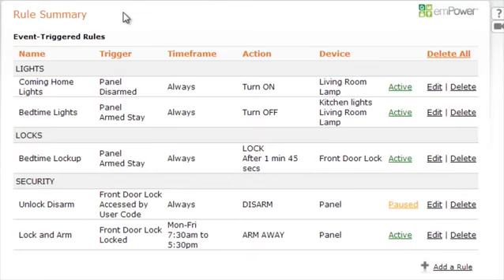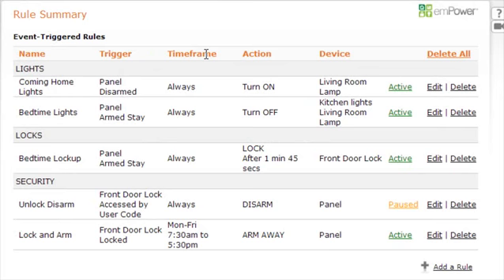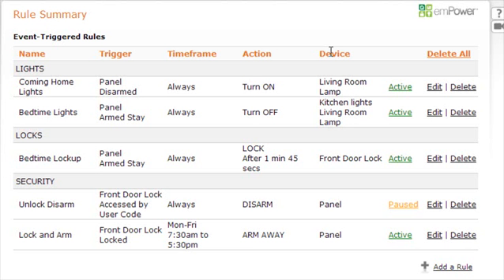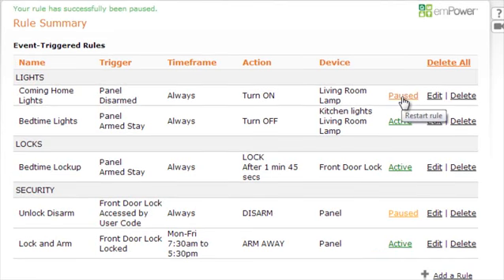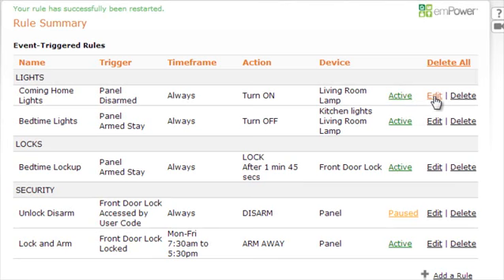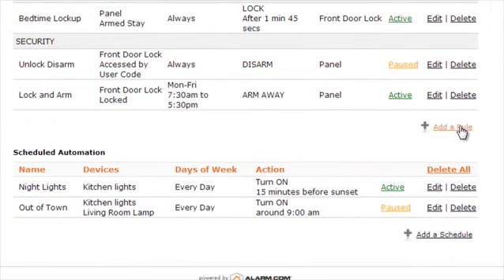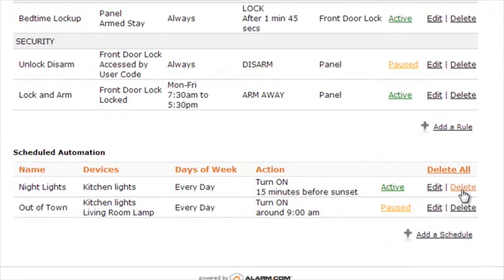Rules Summary Tutorial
How to manage rules for automation of your smart security system on the DFW Security website.